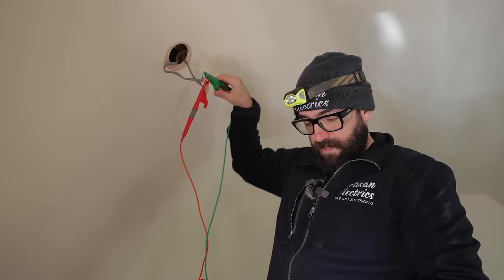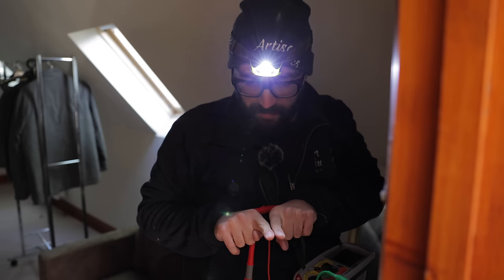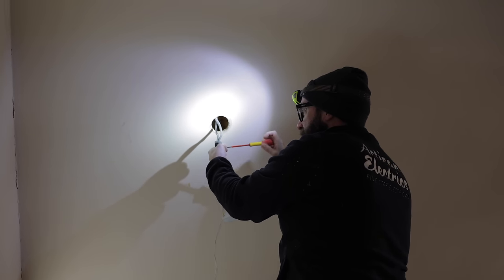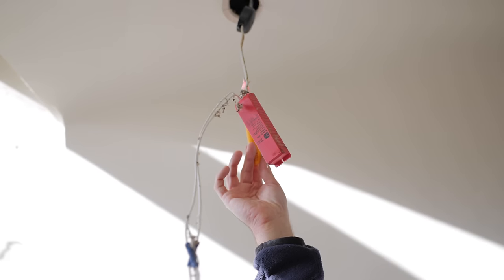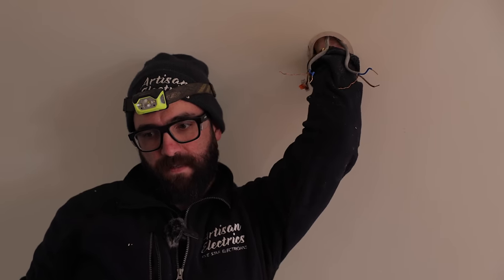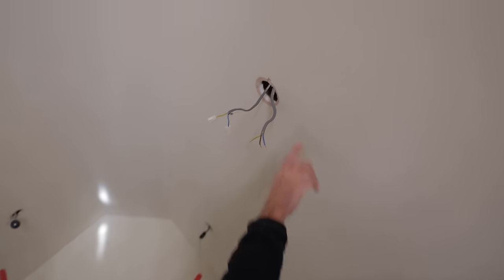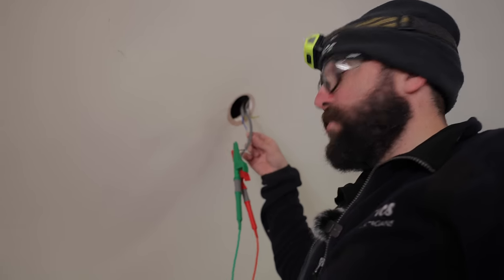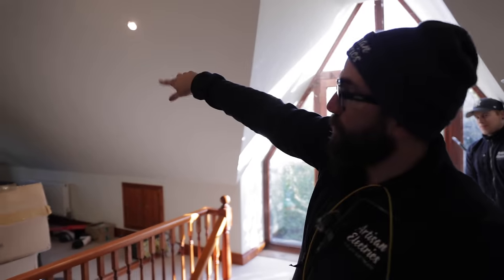Fault Finding an Electrical Lighting Circuit - Expert Electricians Top Tips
The rodents are back at it again! On this episode of Artisan Electrics John returns to a previous client, to take us through an in-depth fault find on a tripping circuit. The fault's culprit is a rodent that has gotten very hungry again! With no way to access the loft space above, will the damage caused result in another full rewire for the customer...

⏱️Timestamps
00:00 Completely Chewed
02:46 Further Testing
06:26 First Signs
11:19 Live Test
15:46 Fault Finding 101
18:29 Diagrams
21:27 Fearless Leader
23:30 Getting Closer
28:11 Hungry Squirrel
32:32 FLIES

🏷️ DISCOUNT BUSINESS SUPPLIES 👇

📱 *ARTISAN SOCIALS* 📱